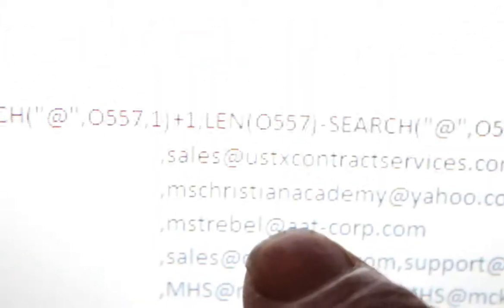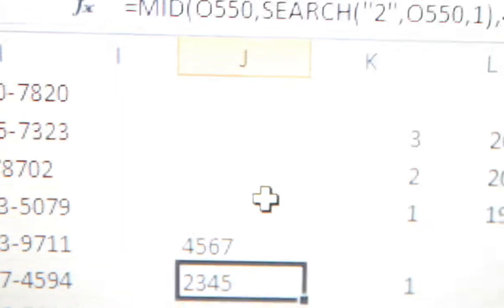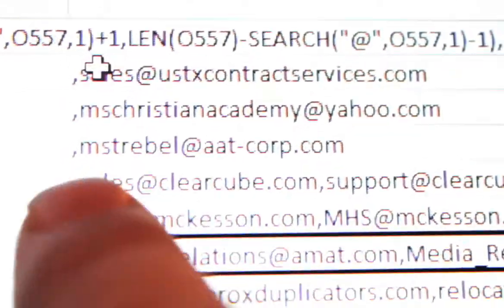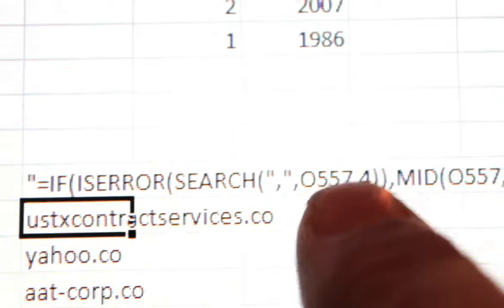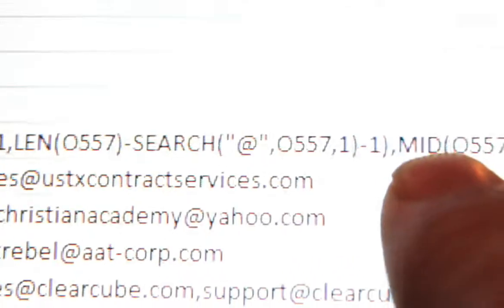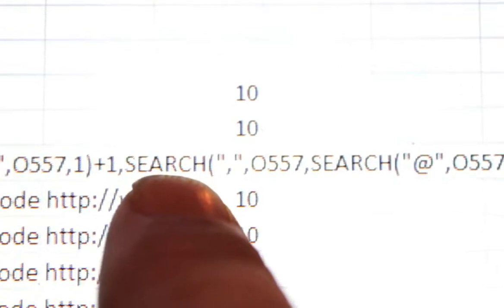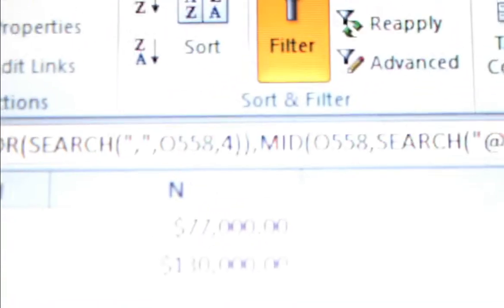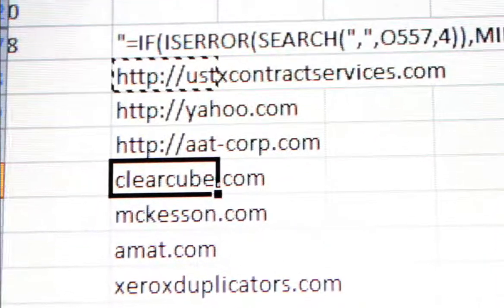Advanced Excel Concepts Avoiding Errors - How to nest Excel functions for parsing data.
Video shows how to test if functions with formula errors and how to nest search functions to pull domain names out of emails.